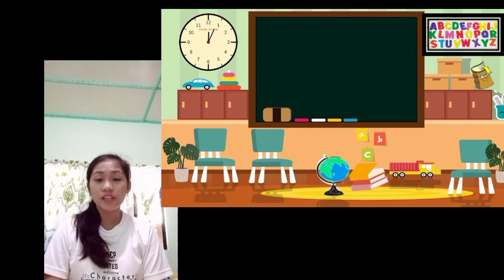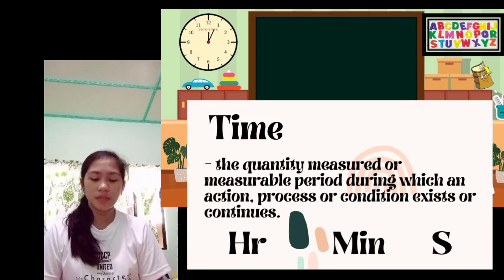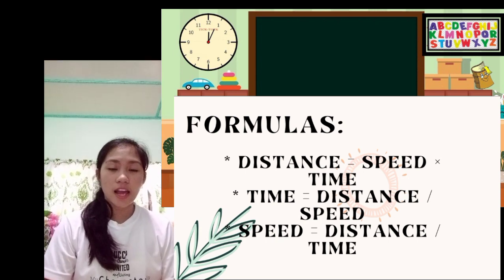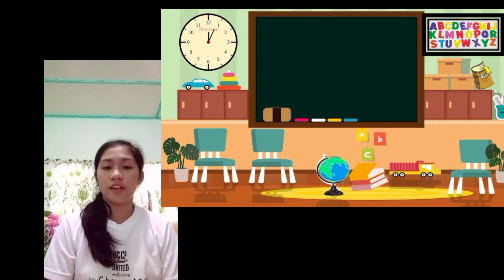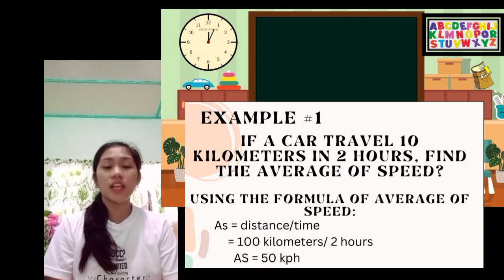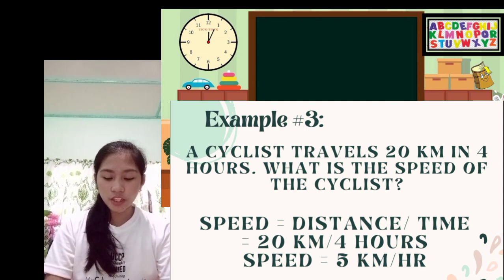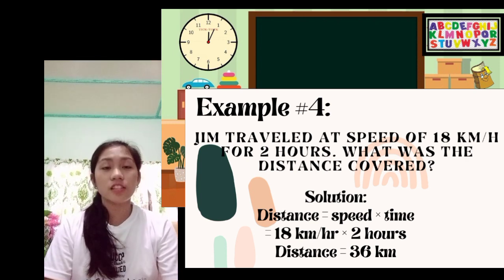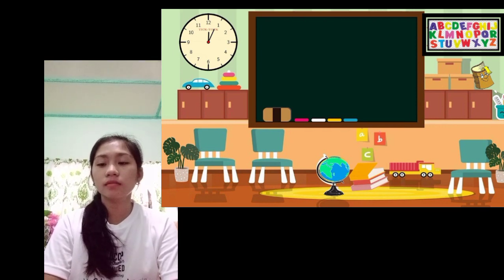teaching demo in mathematics